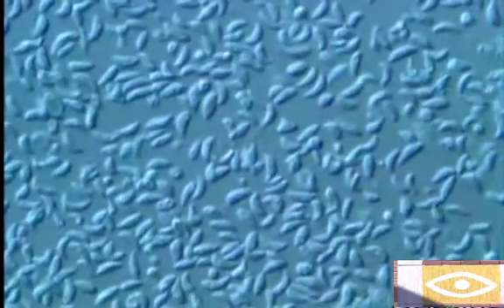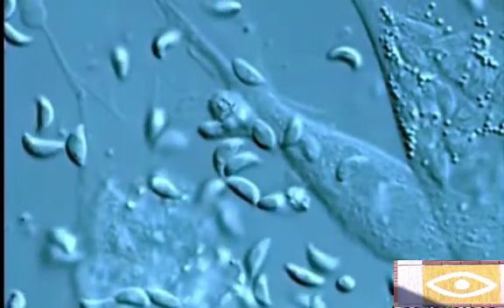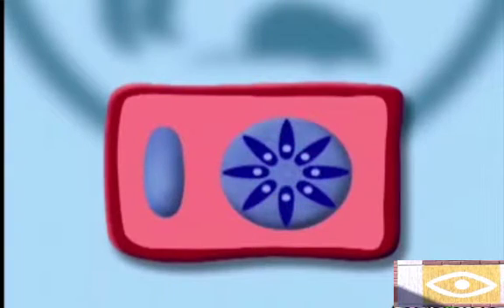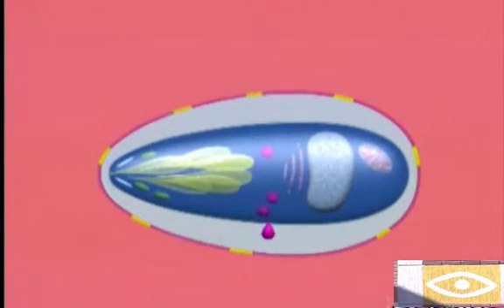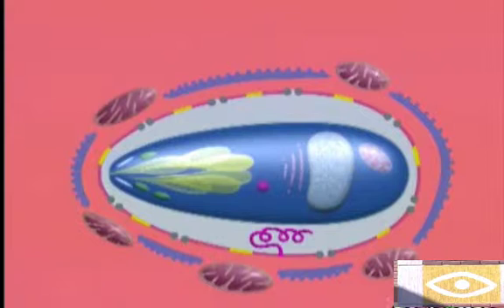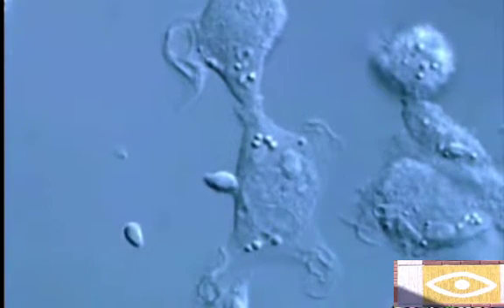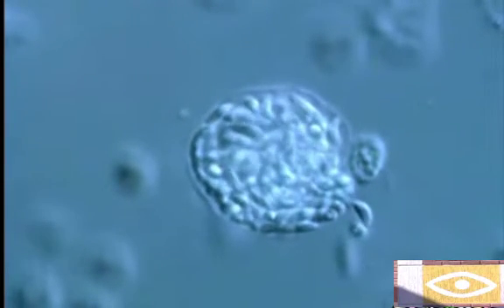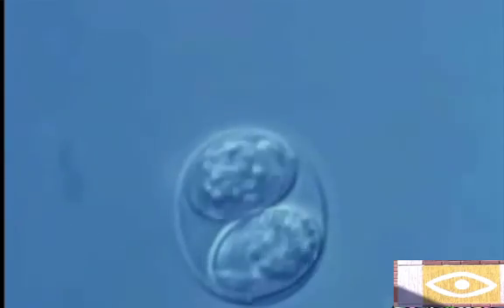toxoplasmose. cycle in vivo.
T. gondii ne peut se multiplier de manière sexuée que chez les Félidés(chats...), qui constituent ainsi ses hôtes définitifs, bien qu’il puisse infecter tous les animaux homéothermes, dénommés hôtes intermédiaires. Le toxoplasme a un cycle complexe qui implique la transmission entre hôtes par des stades spécialisés pour l’invasion.

le stade tachyzoïte, forme proliférative infectieuse chez l’hôte intermédiaire, se développe dans des vacuoles transitoires qui peuvent contenir jusqu’à 128 parasites ; cette forme peut se retrouver aussi chez le fœtus.
le stade bradyzoïte, chez l’hôte intermédiaire, est contenu dans des kystes intracellulaires qui mesurent environ 100 µm de diamètre et contiennent plusieurs milliers de parasites ;
le stade mérozoïte, chez l’hôte définitif, est le seul stade capable de reproduction sexuée ;
le stade sporozoïte, résultat de la reproduction sexuée chez l’hôte définitif, est libéré dans l’environnement avec les déjections du chat dans des oocystes de 10 à 15 µm de diamètre qui contiennent 8 sporozoïtes.
Les stades sporozoïte et bradyzoïte correspondent à des formes de résistance et de dissémination du parasite car, dans une certaine mesure, les kystes et les oocystes protègent les parasites qu’ils contiennent des variations de température, de pH, etc. T. gondii peut alterner entre ces stades en fonction de son hôte et de son contexte, par un processus de différenciation.